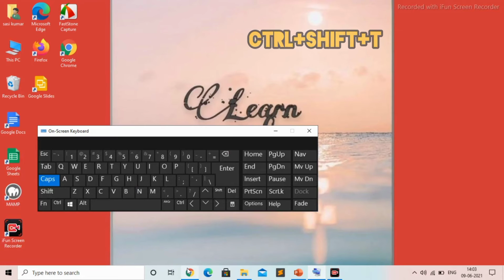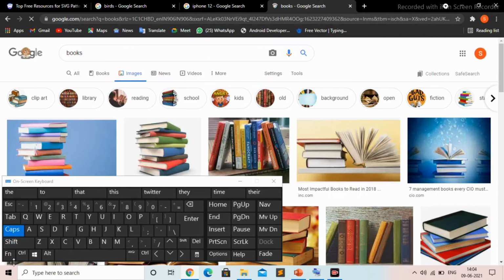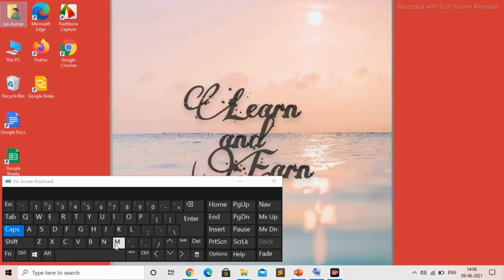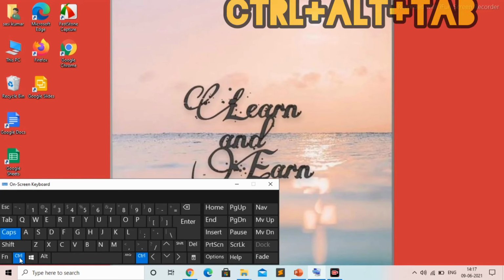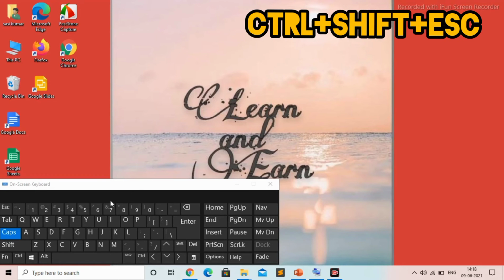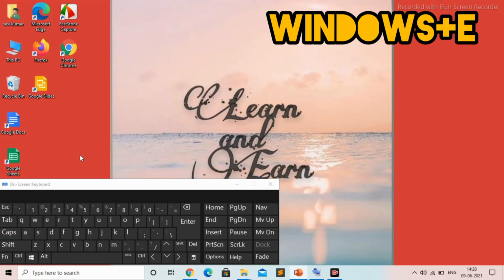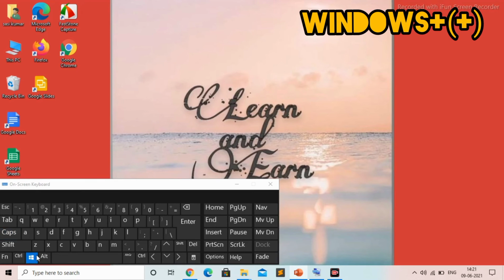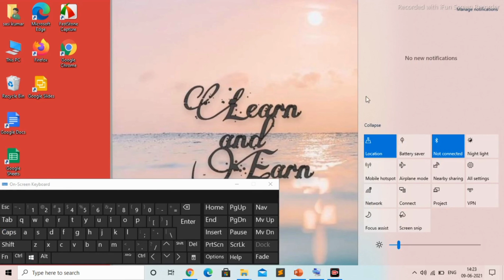10 Useful Keyboard Shortcuts | Easy and Useful | Windows Shortcuts | Learn & Earn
Hey guys !! Here in this video we have got you 10 amazing keyboard shortcuts which are very easy and also really useful for our daily activities.

Learn & Earn Team.